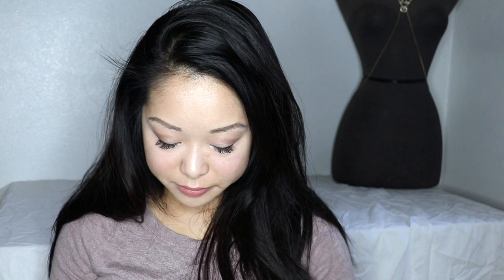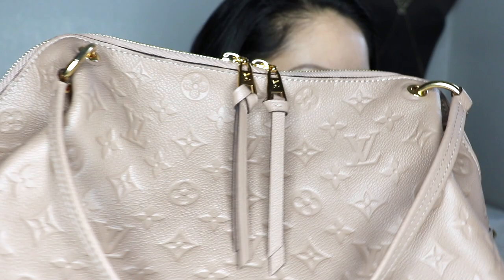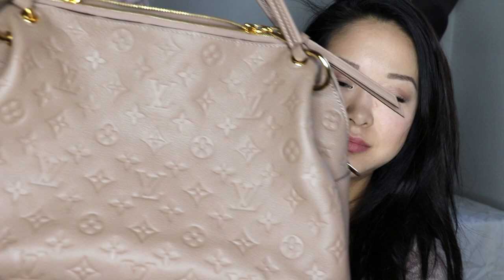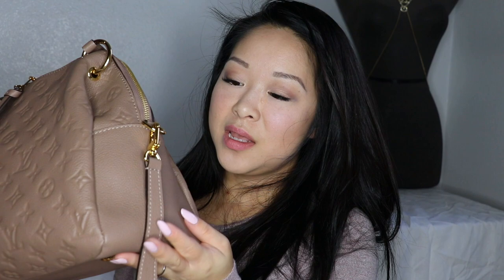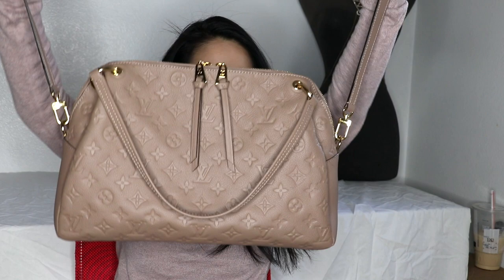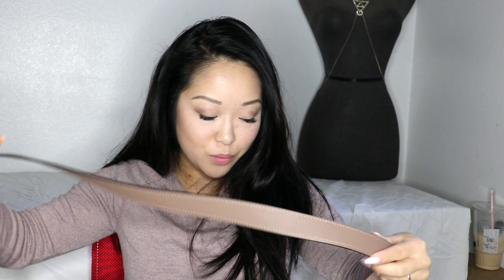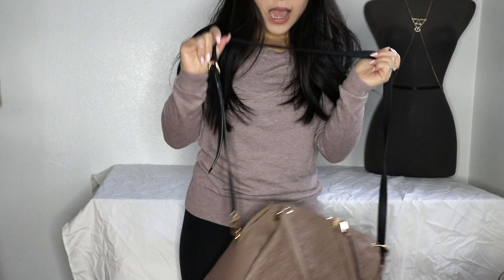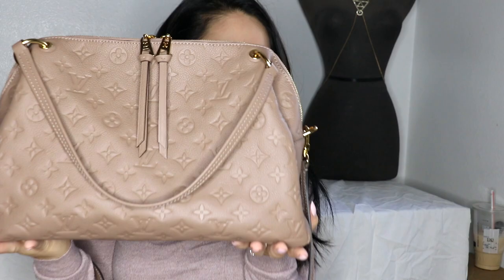Louis Vuitton Ponthieu PM handbag review // Louis Vuitton Luxury Handbags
My new Louis Vuitton Ponthieu PM.

Sorry for my hair fringe, didn't realize until I was editing. How annoying. hehe

Here's a link to a 2 year update video!